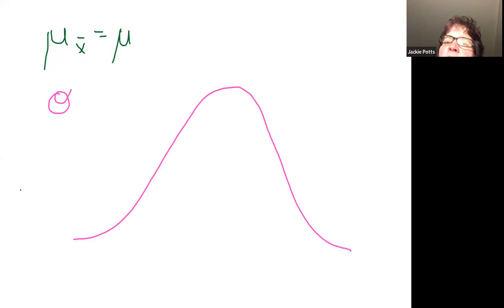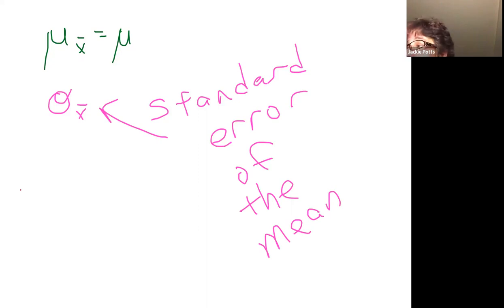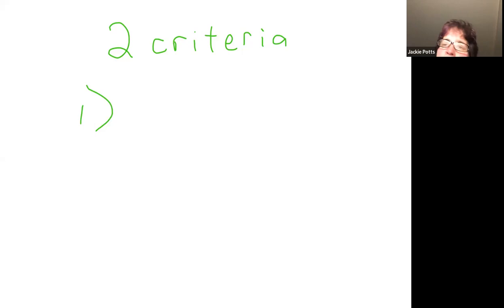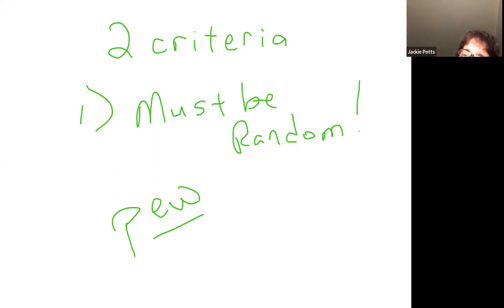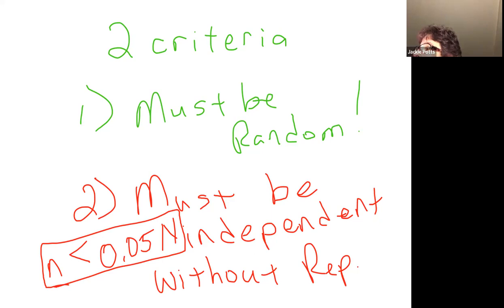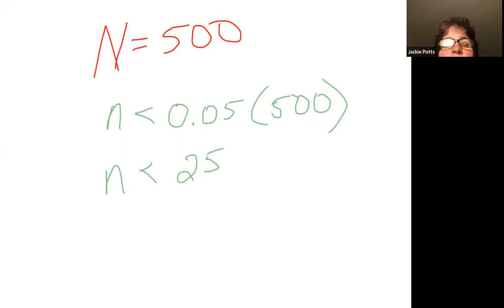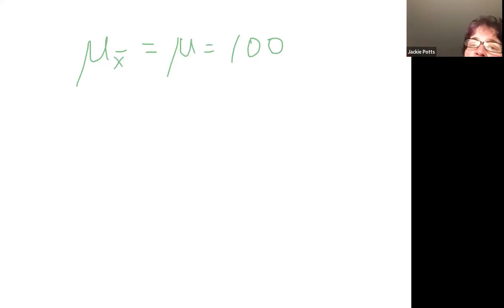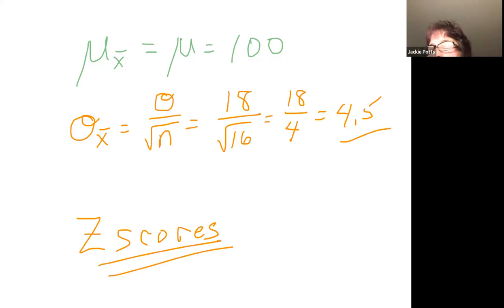Mth1241 8 1